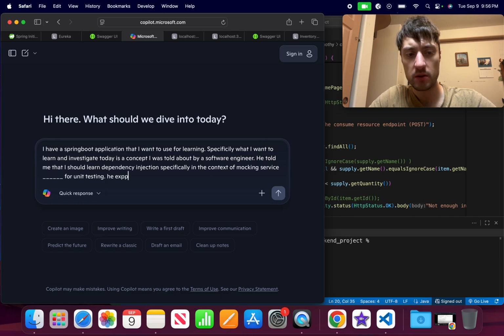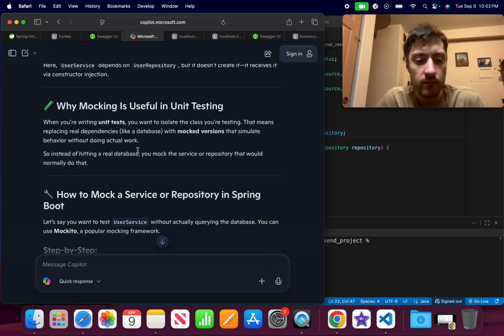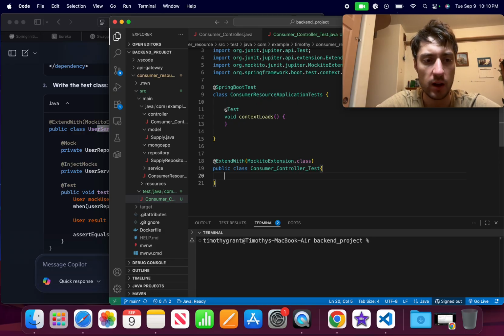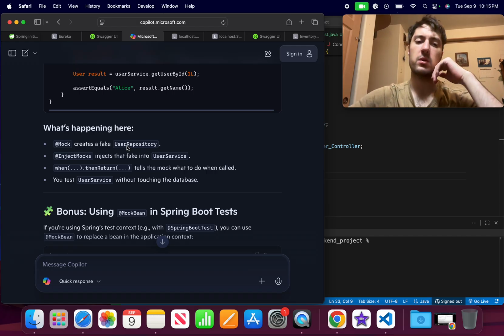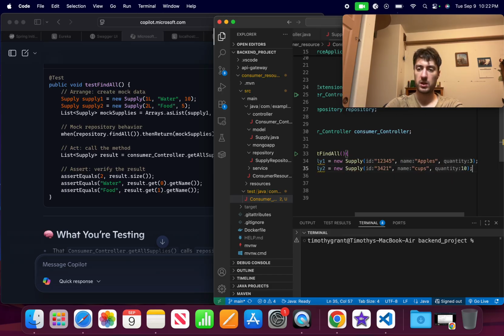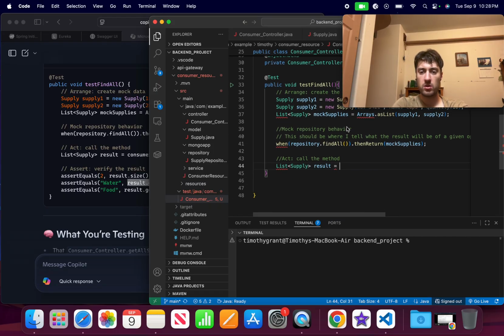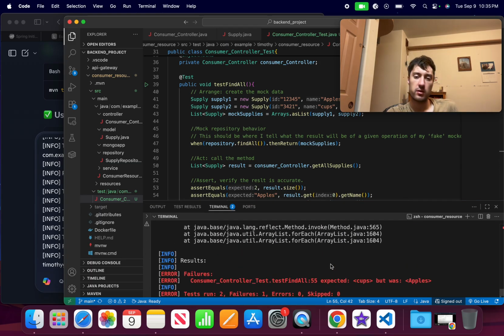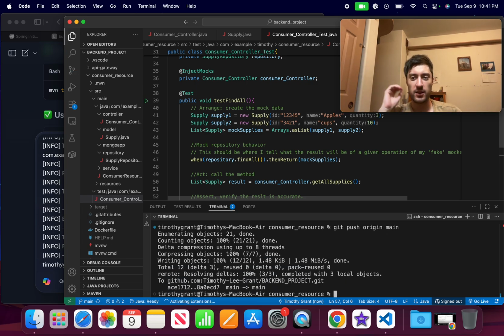Dependency Injection Mockito Mocking for Unit Testing